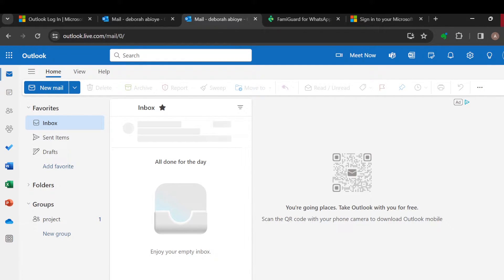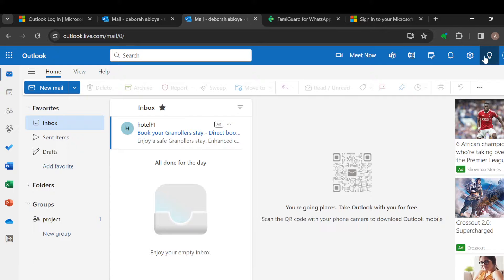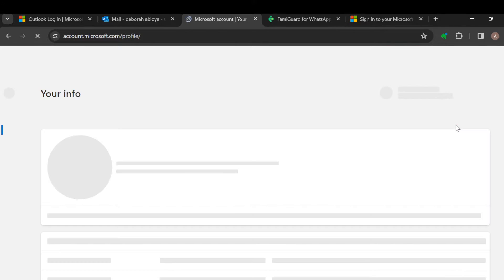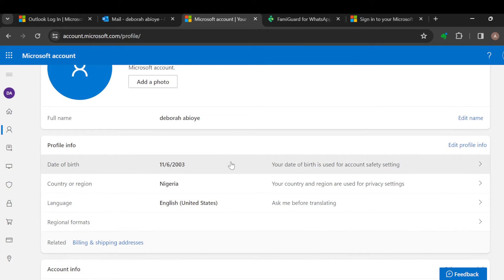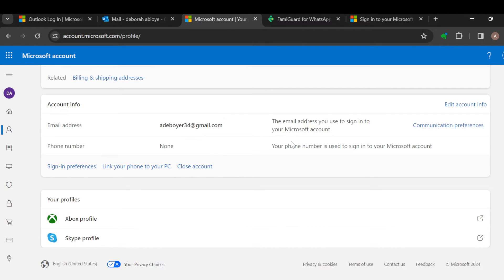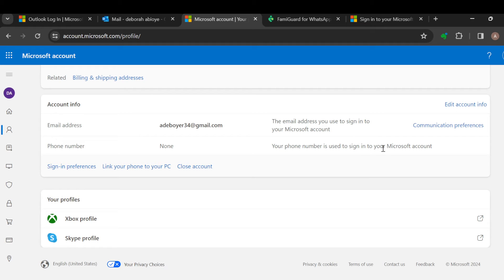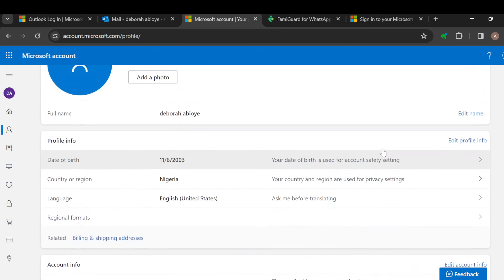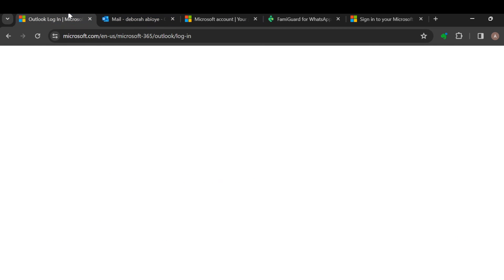How To Change Phone Number On Outlook (Quick Tutorial)​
Today we talk about How To Change Phone Number On Outlook, so stay until the end of the video to see the full explanation.